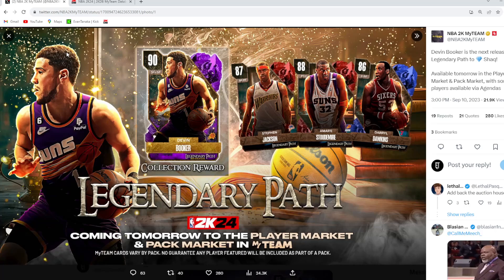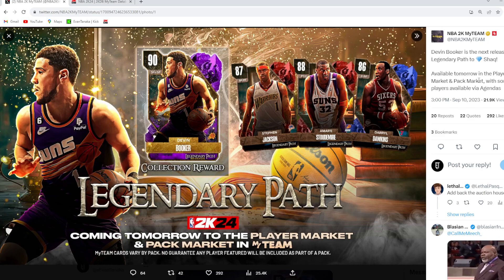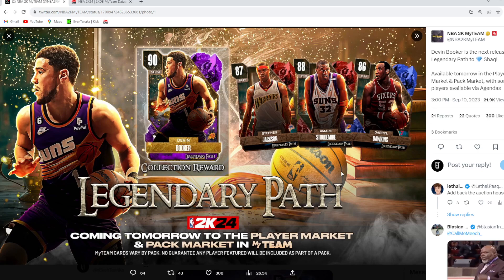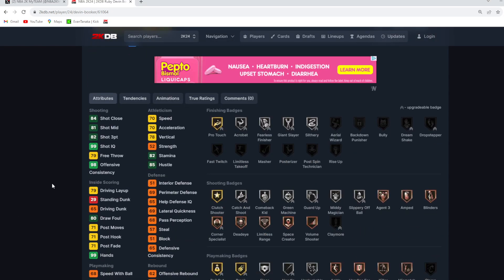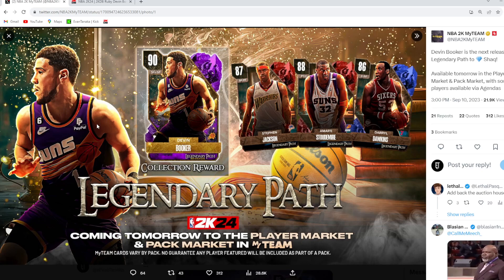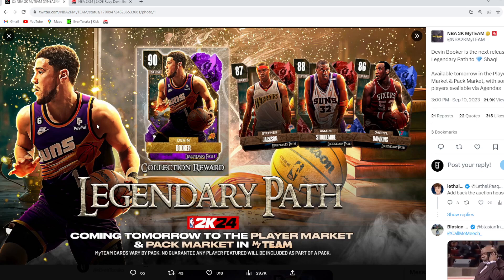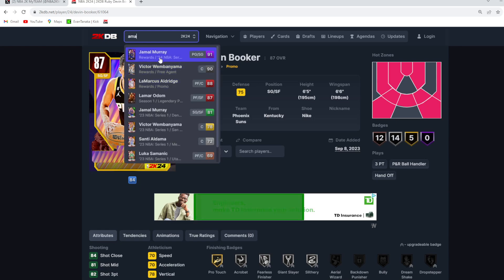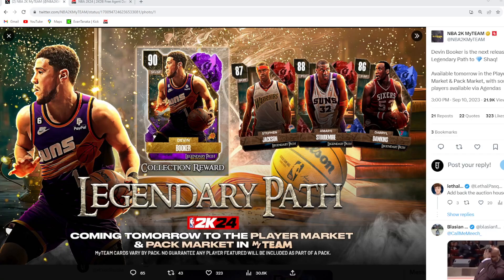AMETHYST BOOKER COMING TOMORROW IN NBA 2K24 MYTEAM! NEW LEGENDARY PATH PACKS!